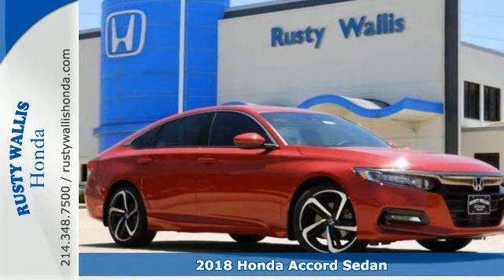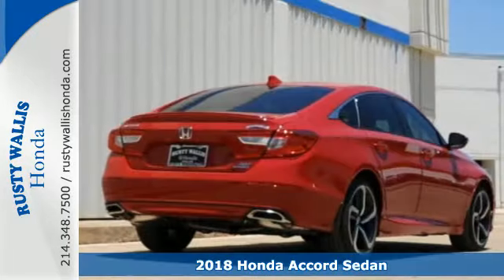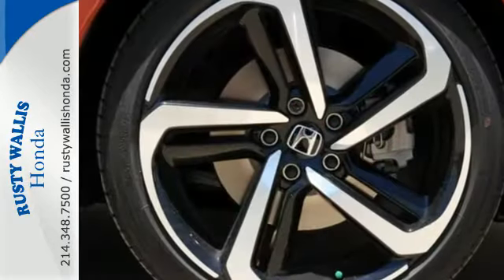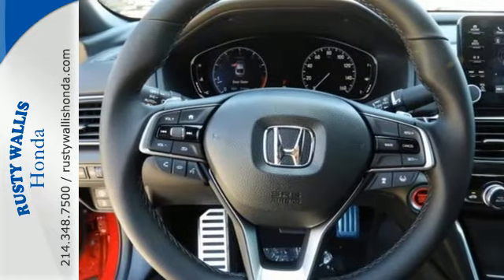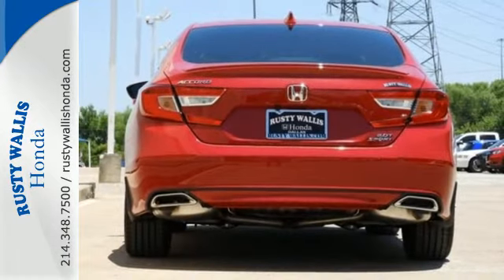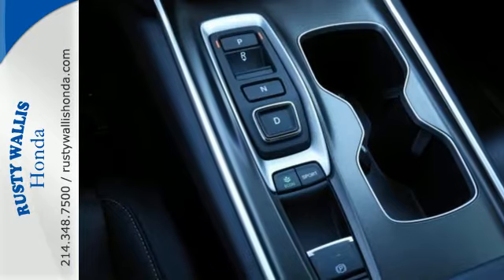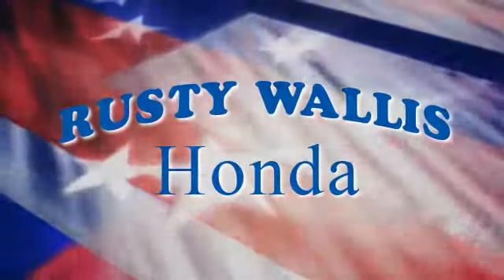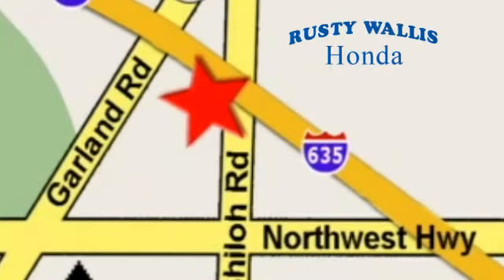2018 Honda Accord Sedan Dallas TX Fort Worth, TX #181431 - SOLD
Year: 2018
Make: Honda
Model: Accord Sedan
Trim: Sport 2.0T Auto
Engine: 4 Cyl - 2.0 L
Transmission: Automatic
Color: San Marino Red
Interior: Black/
Stock #: 181431
VIN: 1HGCV2F30JA043827

Address:
12277 Shiloh Road